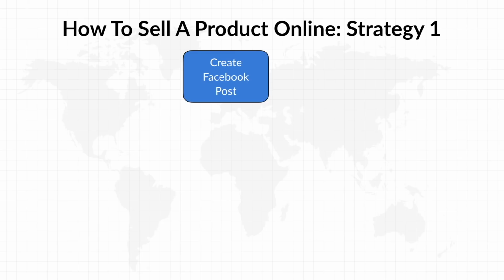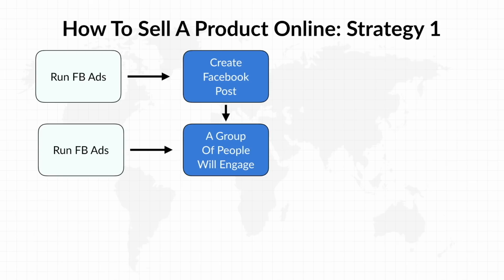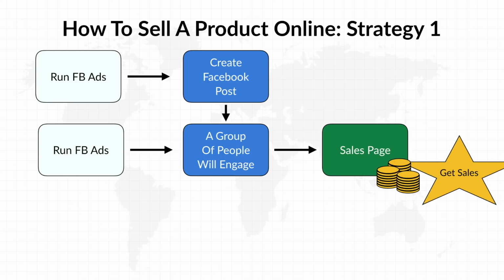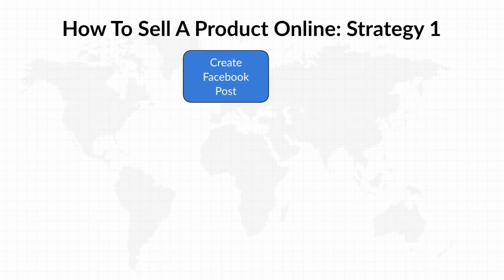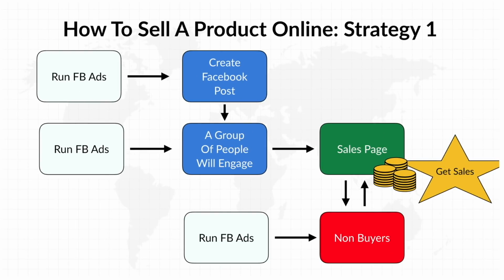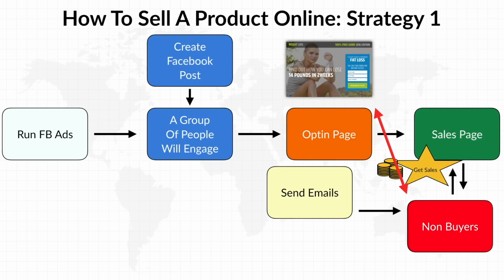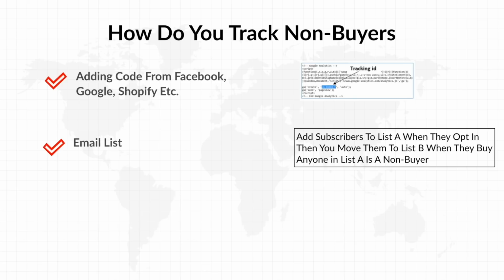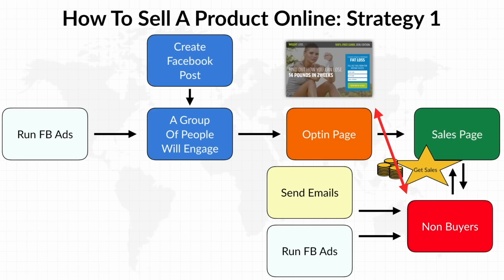How To Sell With Facebook Ads - Income Skill #1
00:00 Quotes
0:08 Introduction Facebook Ads
2:31 Channel Intro
3:32 Facebook Ads Blueprint Intro
5:35 Lesson Board (Strategy 1- Facebook Ads  To Sell Cheap Products)
7:21 Step 1
9:10 Step 2
9:22 Create Facebook Ads
11:40 Getting Sales
12:21 Targeting Non Buyers With facebook Ads
15:01 Facebook Ads Funnel Recap
16:36 Strategy 2- Facebook Ads  To Sell High-End Expensive Products
20:57 How To Track Non-Buyers

In this video, you will learn the skill to sell any product or service using Facebook Post And Facebook Ads. It does not matter if you are new, have no customer list or any fan following. This video is a step by step blueprint to sell products and make money using Facebook post and Facebook Ads.

Problem People Face With Facebook Ads:

Most people start a Facebook page but it never goes anywhere. They have a few friends and family members there and that’s it. Some hire freelancers to run Facebook ads for them. Unfortunately after spending a few thousand dollars they don’t get any results from these Facebook Ads and feel cheated. Then there are those who run Facebook ads themselves and still make no money.

In all these cases people get frustrated and think that either Facebook does not work for their business or they need to do something else to make money. Then hire more free lancers, redesign their website, and do a lot more but still have no results with Facebook and they give up.

I know this because I have been there myself. I have spent a lot of money and nothing worked. It took me a long time and a lot of money to figure out how Facebook ads work and how to make money with Facebook ads.

The Real Truth:

Facebook ads work great! No matter what your website or sales page looks like it will work for you and make you money. You don’t even need your own product. You can promote other people’s product with Facebook Ads to make money. You can sell your vacation pictures, sell books, sell shoes, sell puppies, event tickets and a lot more with Facebook ads and so much more.

Solution:

In this video I will show you the proven Step-By-Step Facebook Blueprint to sell products and services online to make money. You can use this lesson to sell your own products or build Facebook Ads campaign for other people and charge them a fee. Learning Facebook Ads is a great money making skill. And this video will teach you everything you need to know about Selling products and services with Facebook.

If you want to master the skill to make money with Facebook, get my course on “How To Make Money With Facebook Ads”.

Hope this video help! If you have any questions, write them in the comment section and I will do my best to help you out. I respond to every single comment.